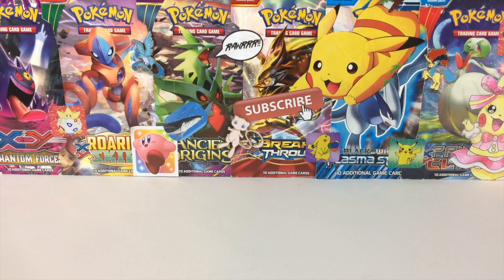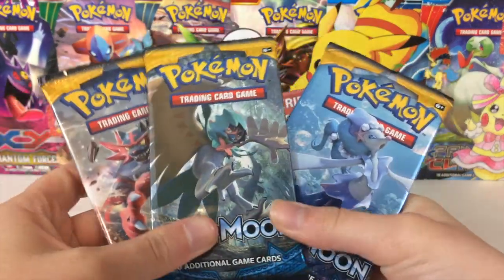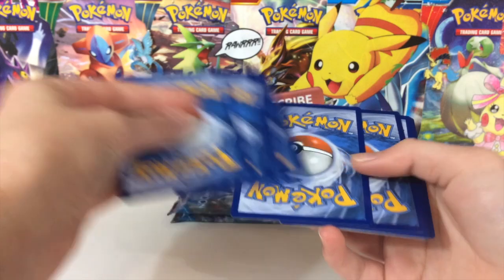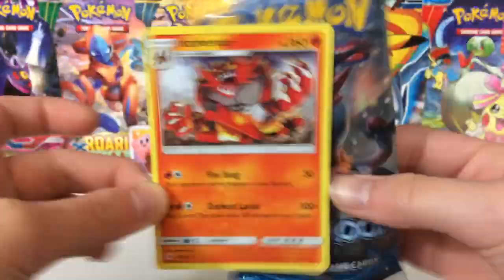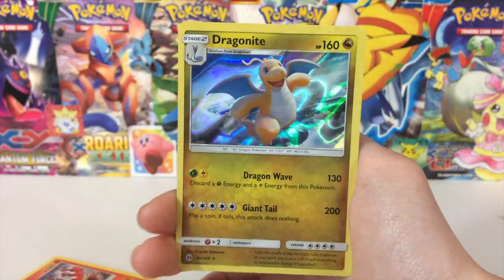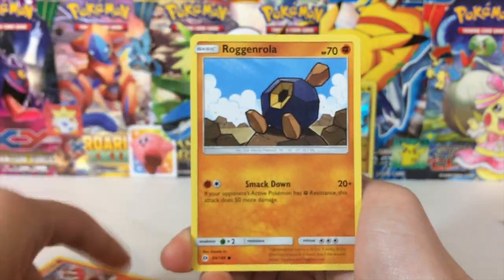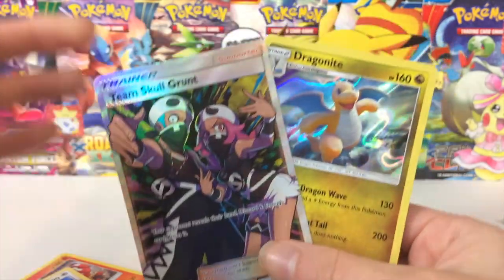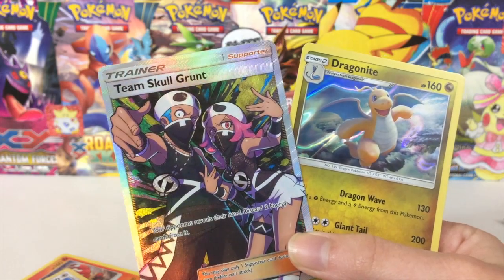Pokemon Cards - Opening 3 EPIC Packs of Sun and Moon!! (VS SlimyShellos)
More sun and moon tcg goodness! Yay!

Add Me on Snapchat: fawcetthannah